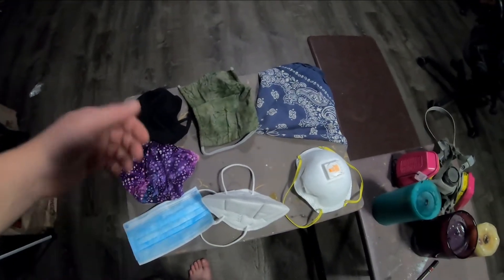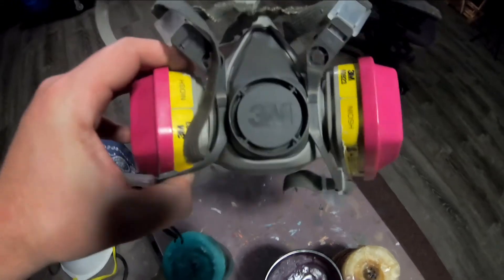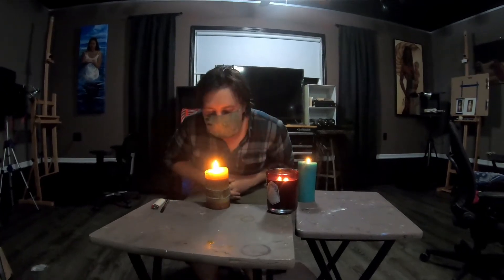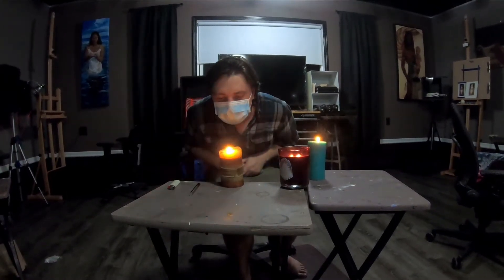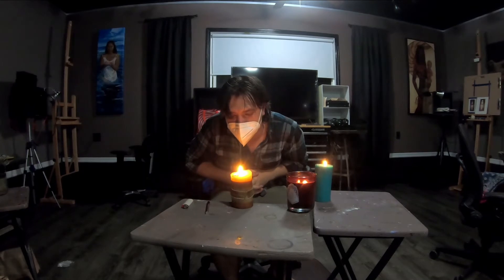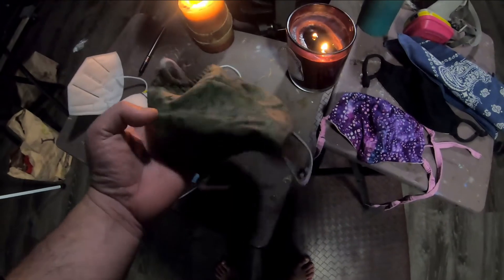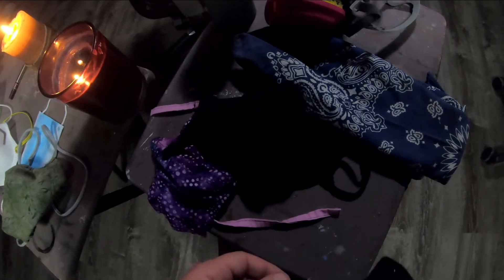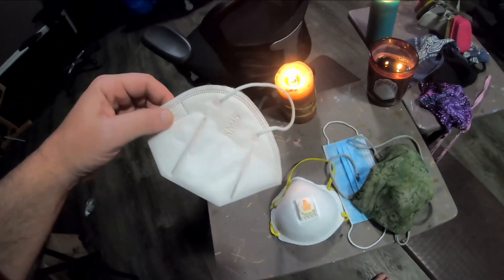Tracker Mask Tests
Face coverings are getting wider implementation, several states have now mandated the use. But are all masks equal?
Here we look at some of the popular face masks in use to see preliminary how well they work. Starting with a bandanna and working up to medical grade respirators, each mask is shown with a breath after inhaling from a vape pen, and also an attempt to blow out a candle, to show airflow a little better.
We must consider how masks work in two different modes
Protecting the wearer
Protecting others from the wearer
This loose test focuses on the second mode, showing how the the differences in masks impacts airflow.
While this demonstration is not controlled, the differences between the 8 various coverings were dramatic.

Important takeaways
N95 rated masks work very well at constraining airflow - Easily best performer.

One-way valves/ vents bypass the mask, dramatically reducing performance at protecting others from the wearer.

Loose bandannas alone perform poorly.

All coverings were better than nothing, but stark differences between masks.

WEAR a mask.